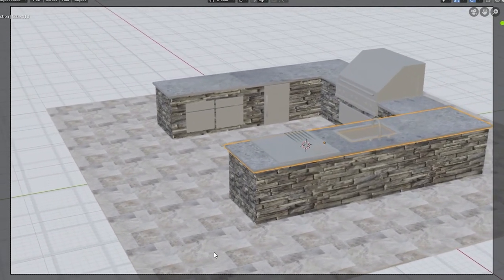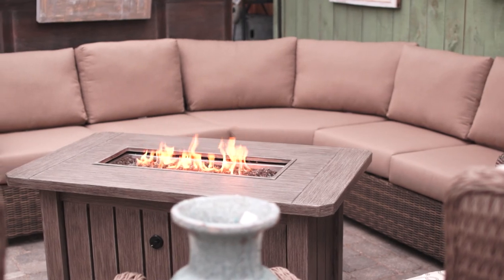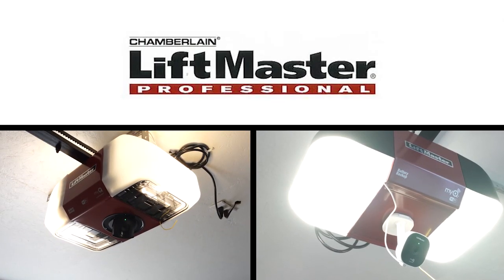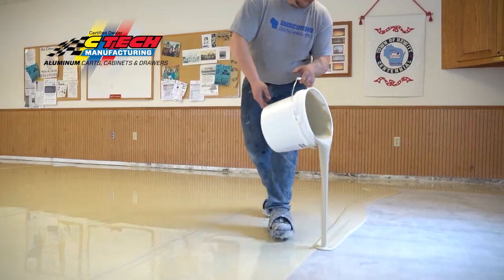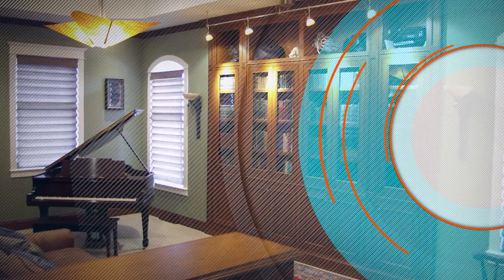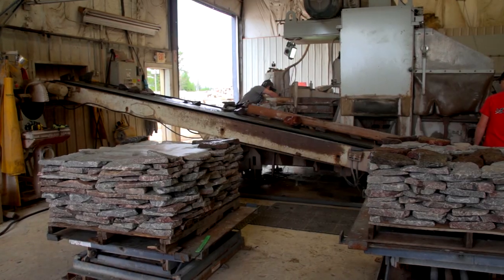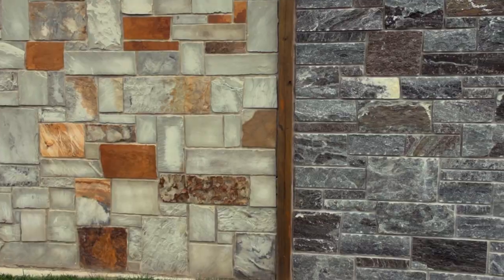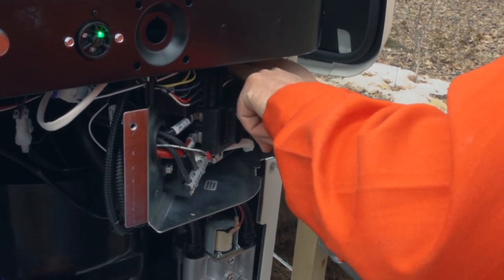The Home Enhancement Show 2020